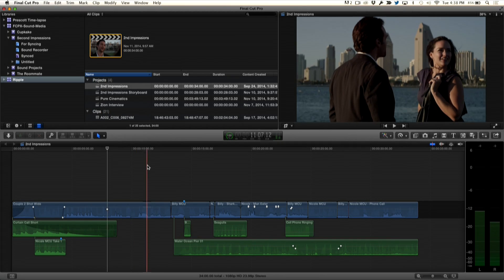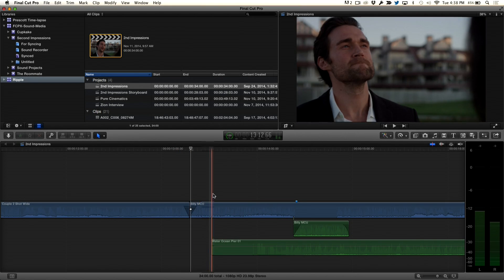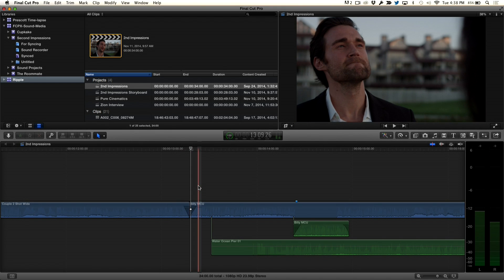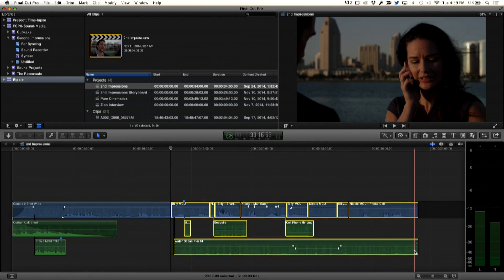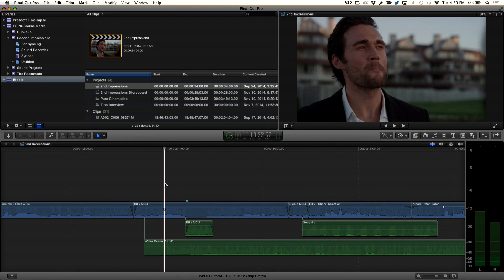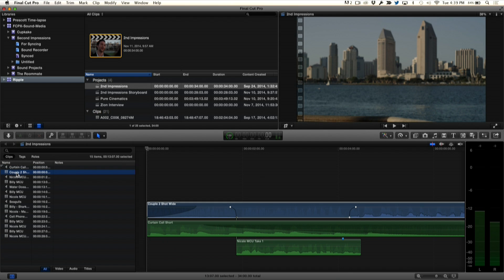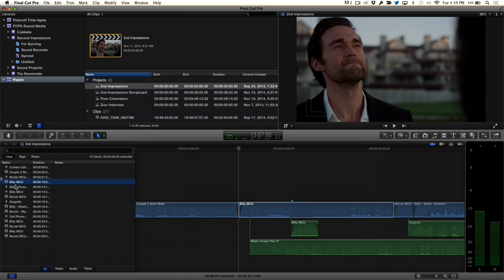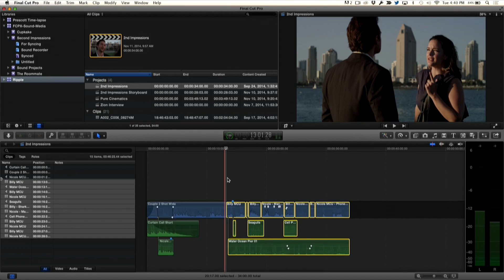MacBreak Studio #292 - Selecting “Tracks” in Final Cut Pro X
This week on MacBreak Studio, Steve Martin from Ripple Training shows us how to think differently about inserting time into your project in Final Cut Pro X.